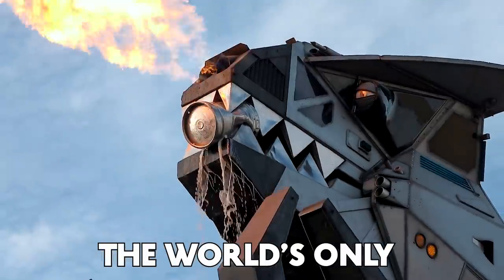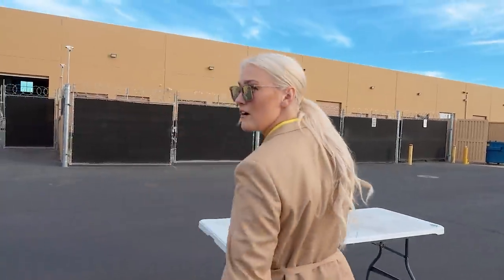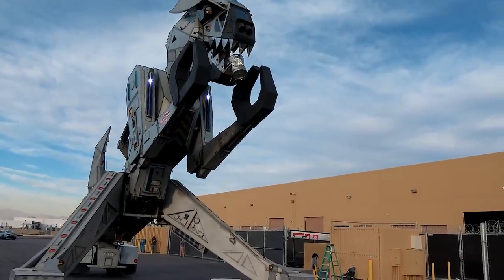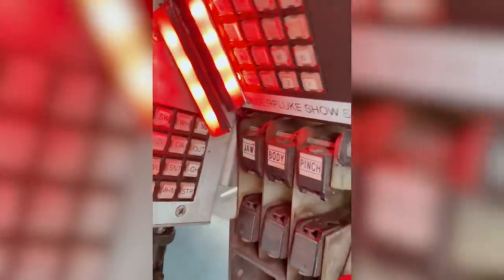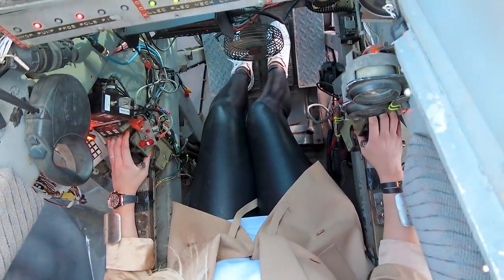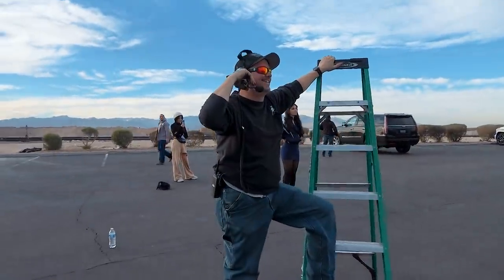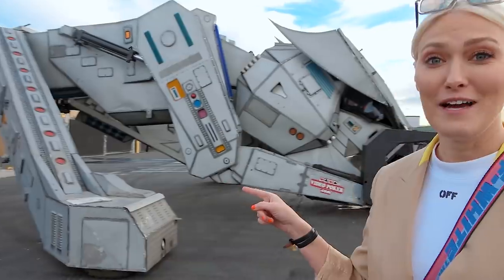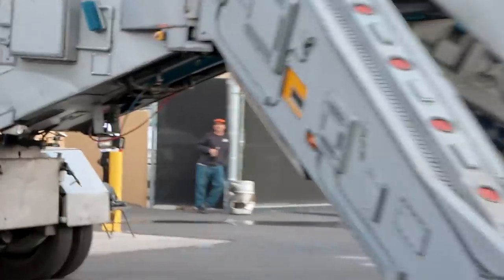$2 Million Fire Breathing Robot Eats Cars!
This fire breathing robot eats cars, spits fire and I get to play with it!